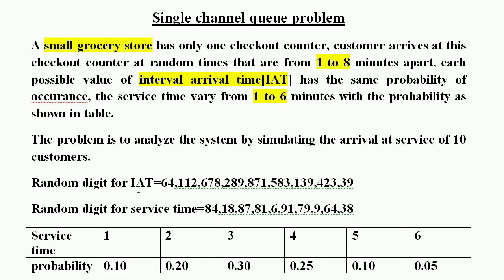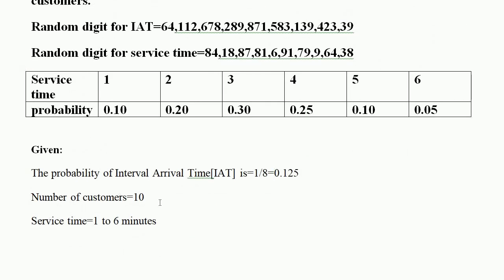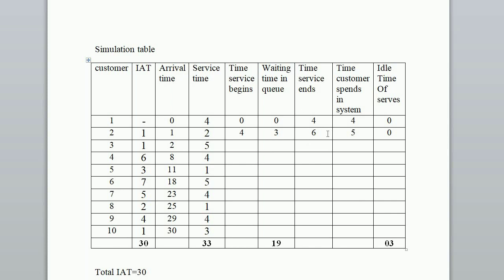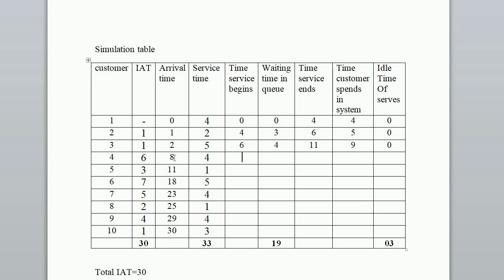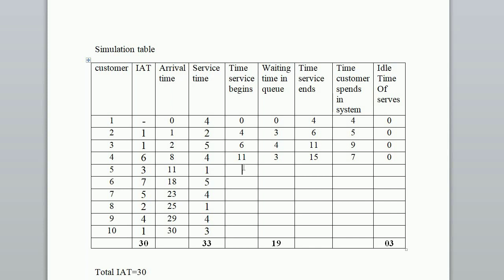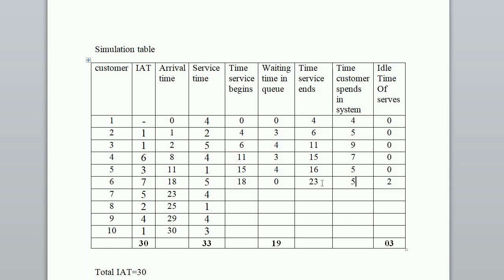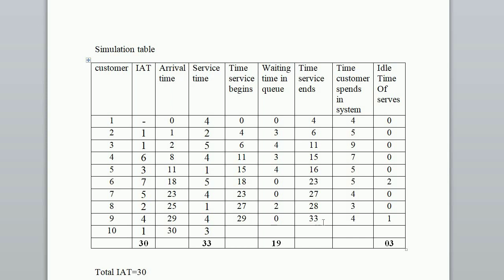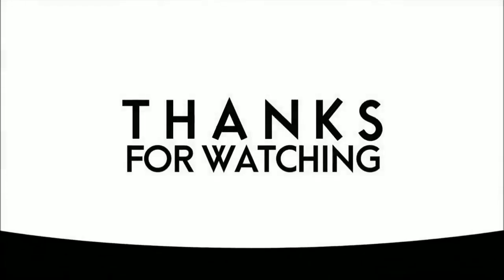Single channel queue problem Grocery problem| system modelling and simulation| VTU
Grocery problem

This video contains a system modelling and simulation for the Grocery Problem which is present in VTU syllabus of 8th semester.(2021, 17CS834)

This video contains the full solution of Grocery Problem.

Grocery Problem question
you have a problem like this

A small grocery store has only one checkout counter, customer arrives at this checkout counter at random times that are from 1 to 8 minutes apart, each possible value of interval arrival time[IAT] has the same probability of occurance, the service time vary from 1 to 6 minutes with the probability

Solution of Grocery Problem in VTU

Steps:
Table:1  Distribution of time arrived
Table:2    Service time distribution
Table:3     Time btwn arrival distribution
Table:4      Service time distribution
Table:5       simulation distribution table for 8 customers

The customer arrives at the check out counter at random from 1 to 8 min apart. Each has
same probability of occurrence. The service time varies from 1 to 6 mins apart. Each possible
value of service time has same probability of occurrence. Develop the simulation distribution
table for 10 customers.

Now, we have to calculate the Arrival time for each customer. In the question, they have provided some Random Digits for Arrival Time.

The customer arrives at the check out counter at random from 1 to 8 min apart. Each has same probability of occurrence. The service time varies from 1 to 6 mins apart. Each possible value of service time has same probability of occurrence. Develop the simulation distribution table for 10 customers.

Now, we have to calculate the Service time for each customer. In the question, they have provided some Random Digits for Service Time.